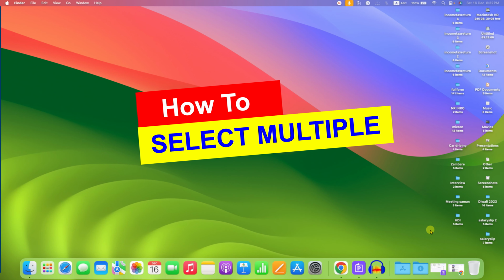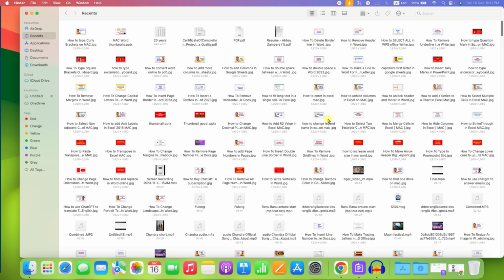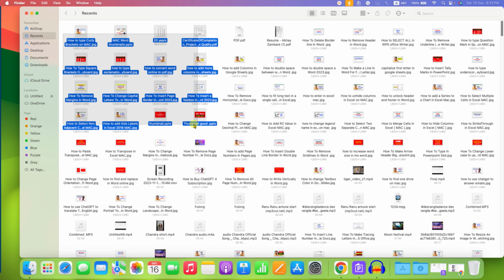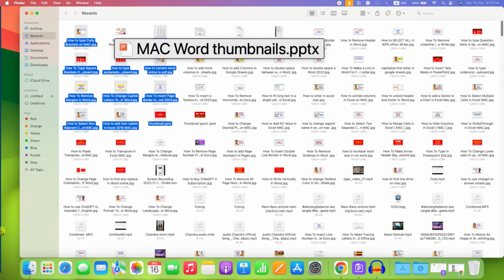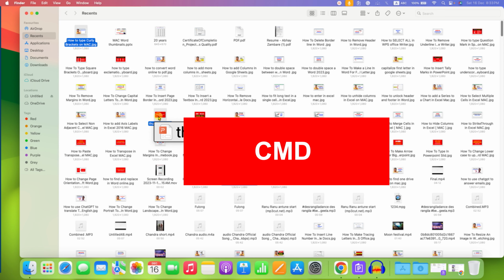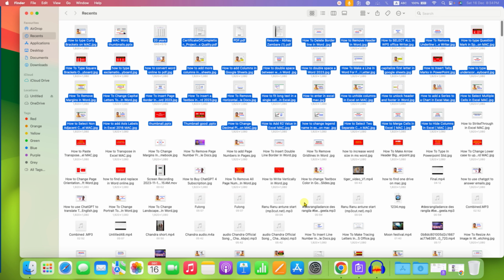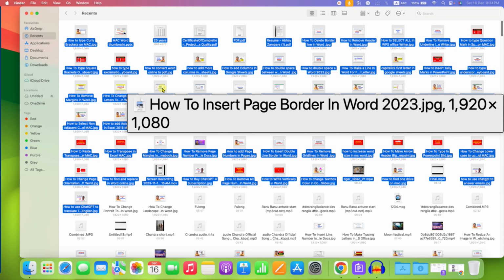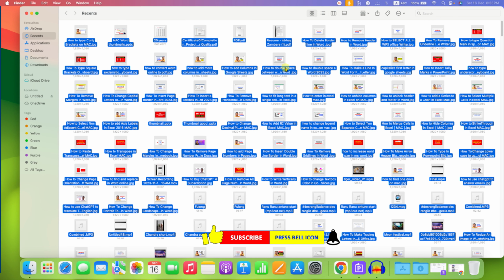How to Select Multiple Files On MAC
In this Video Tutorial Learn several ways to select multiple files on your MAC, depending on how they're arranged and your desired selection. Here are four common methods:

1. Command-Click:

This is the most versatile method for selecting non-adjacent files.
Press and hold the Command key (⌘) while clicking on each file you want to select.
You can select any number of files in any order.

2. Shift-Click:

This method is useful for selecting a range of files that are adjacent to each other.
Click on the first file in the range.
While holding down the Shift key, click on the last file in the range.
All files between the first and last click (inclusive) will be selected.

3. Click and Drag:

This method is quick and intuitive for selecting contiguous files.
Click and hold the mouse cursor on the first file you want to select.
Drag the cursor down the list of files, holding down the mouse button.
All files touched by the cursor will be selected.

4. Select All:

This method is the simplest way to select all files in the current folder or window.
Press Command + A at the same time.
All files will be highlighted, indicating they are selected.

I hope you now understand How to Select Multiple Files On MAC on your Mackbook. If you are still facing a problem, then ask in the comment section below and I will surely reply with a solution.